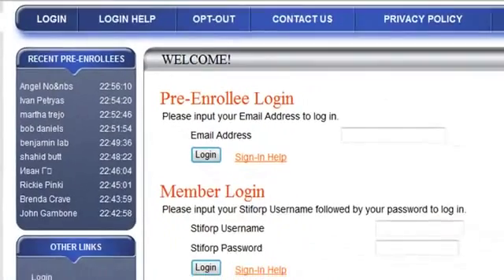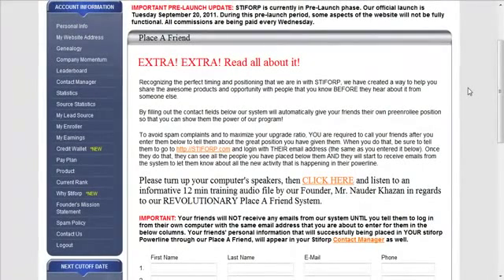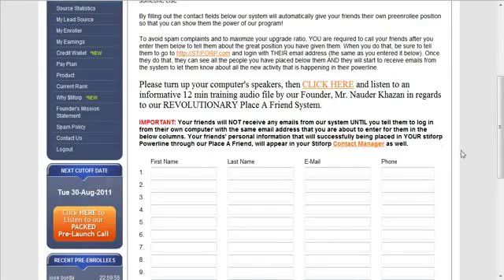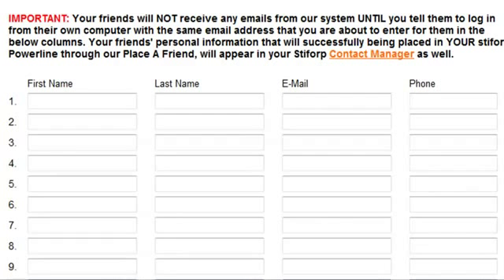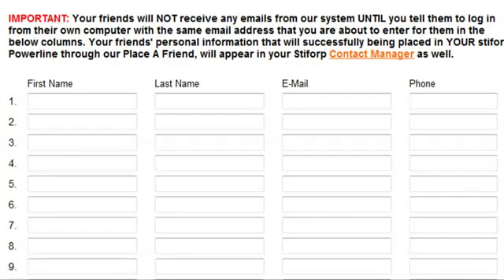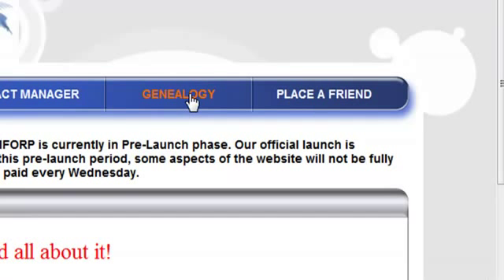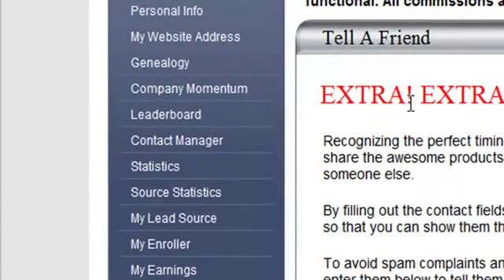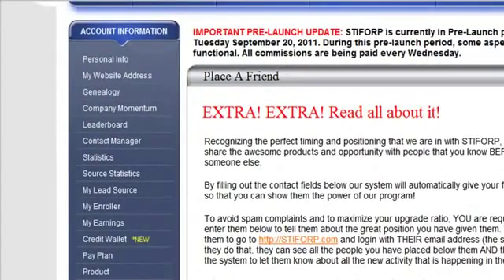Place A Friend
อธิบายวิธีจองพื้นที่ให้เพื่อน